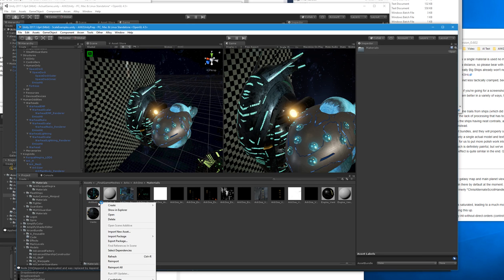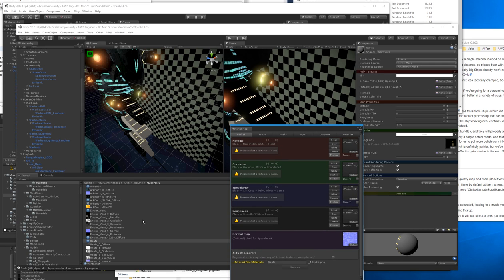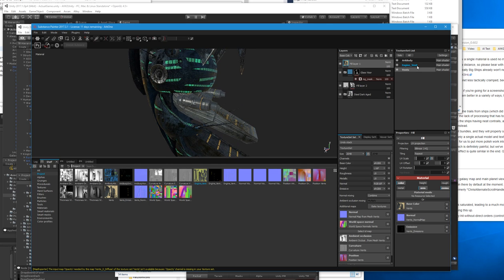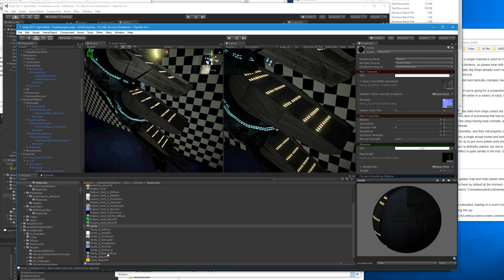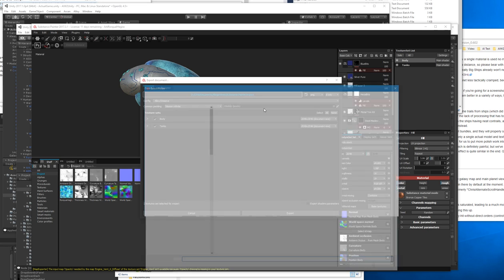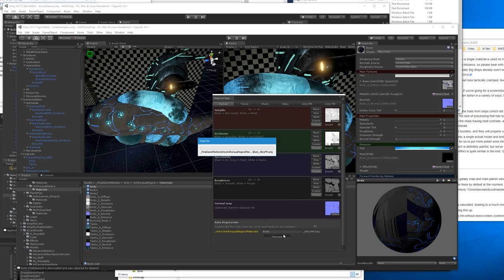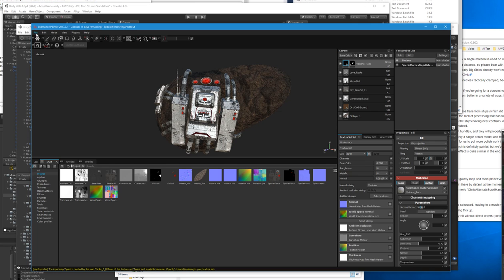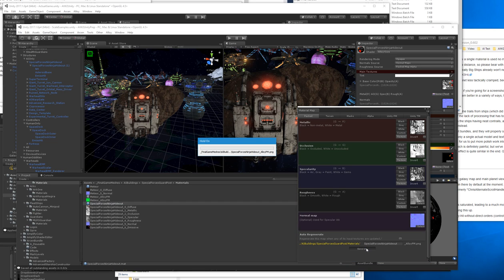AI War 2: Chris working on applying Alloy Shaders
Three ships that I'd done with standard shaders previously, including the first backer's custom Ark, and now they're converted over to Alloy.  Just a video of me working and chatting about it as I do.  Why not.